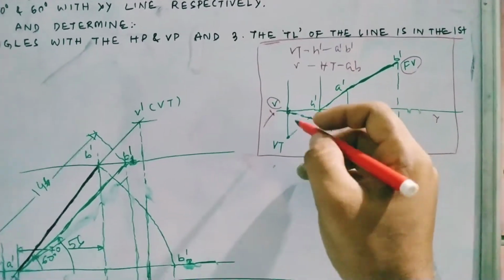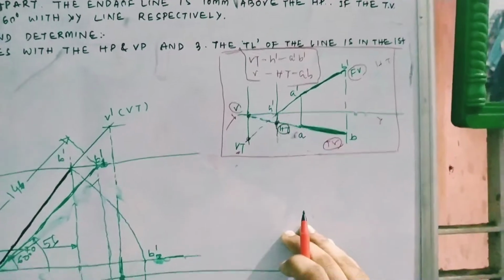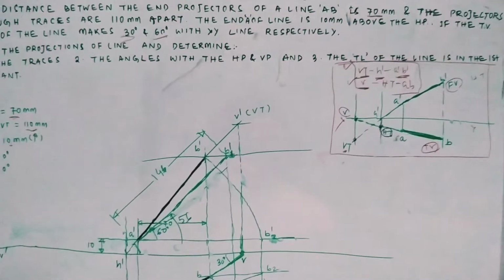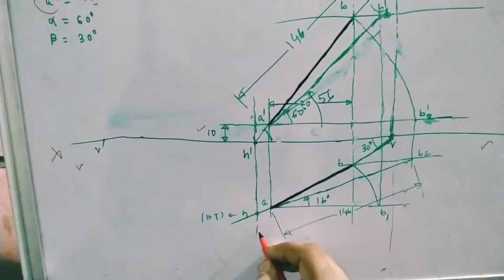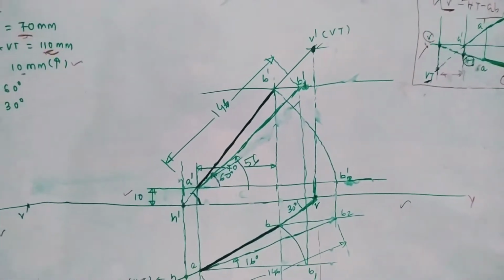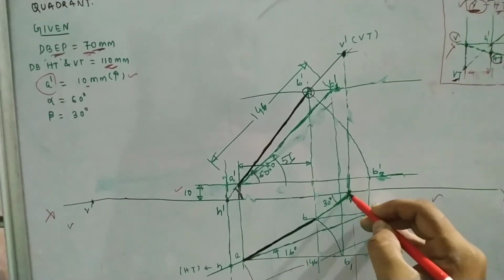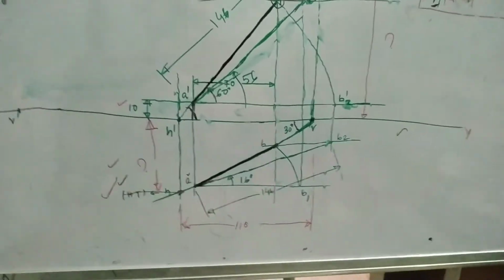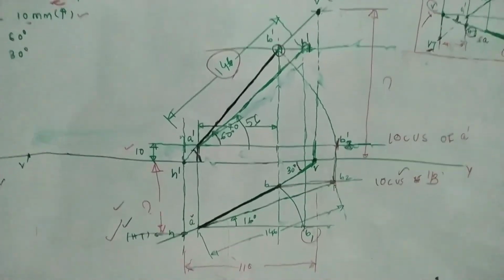Projection Of Line 2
Concept of traces in projection of line is discussed and a problem is solved. "ThedistancebetweentheendprojectorsofalineABis70mmandtheprojectors
throughtracesare110mmapart.TheendAofthelineis10mmabovetheH.P.If
thetopviewandthefrontviewofthelinemake30°and60°withXYlinerespectively.
Drawtheprojectionsofthelineanddetermine(i)thetraces,(ii)theangleswiththe
H.P.andtheV.P.and(iii)thetruelengthoftheline.Assumethatthelineisinthefirst
quadrant."